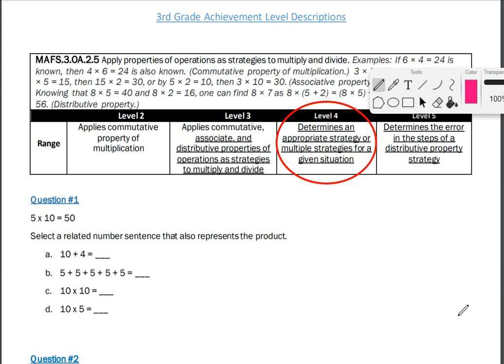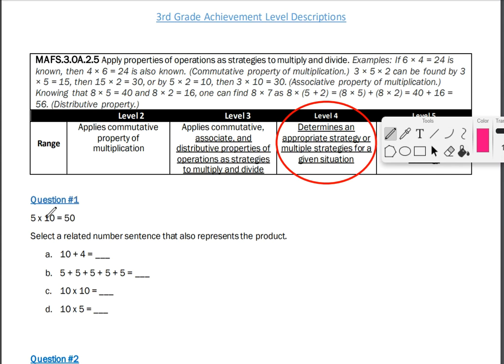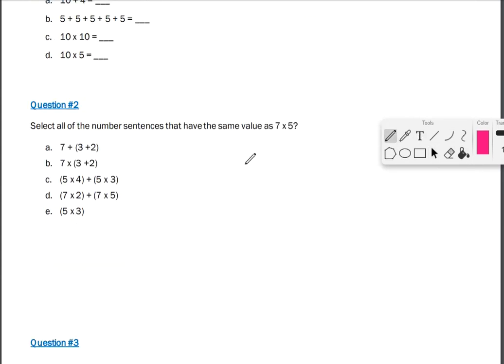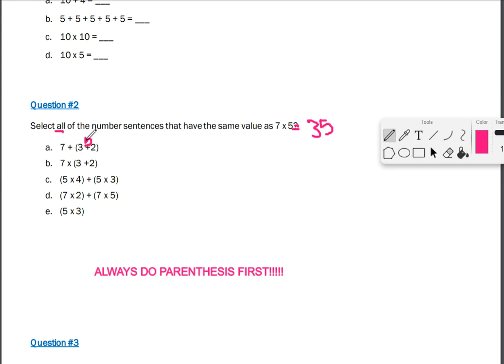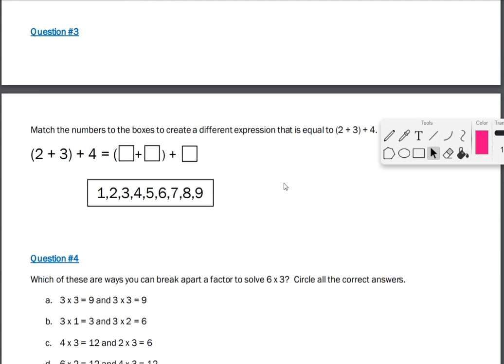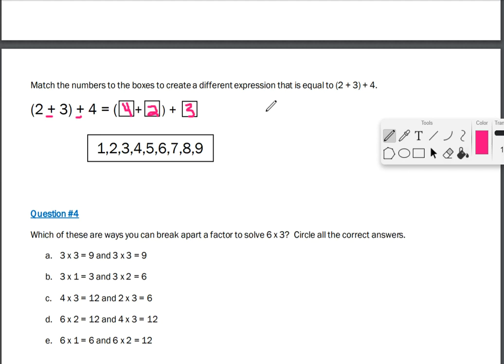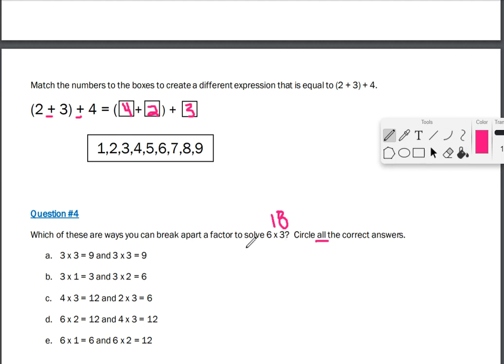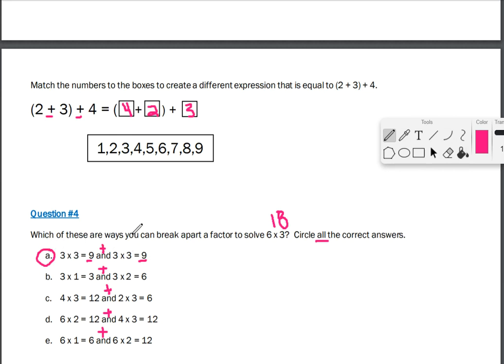Properties of Multiplication ALD Level 4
Standard: MAFS.3.OA.2.5
Essential Question:  What is an appropriate multiplication strategy for the given situation?